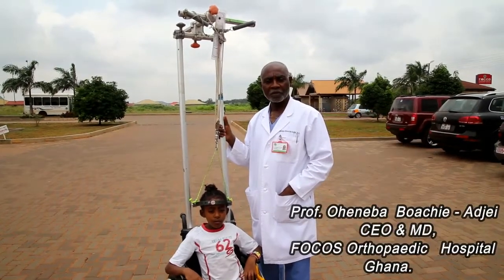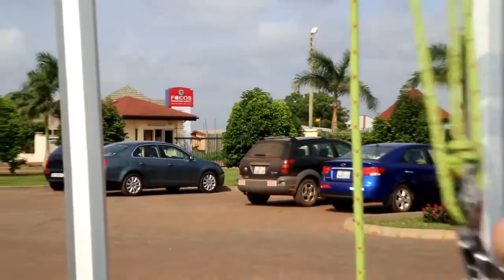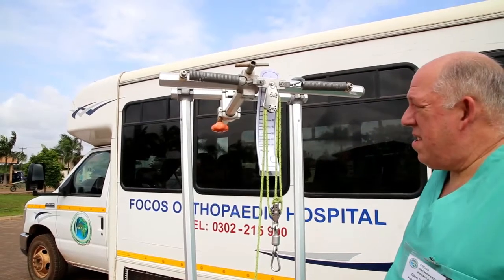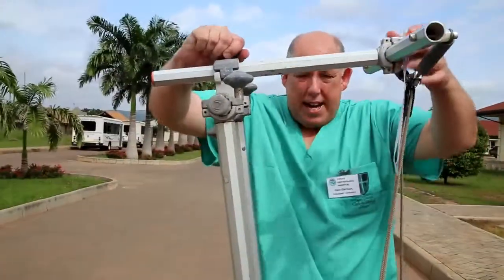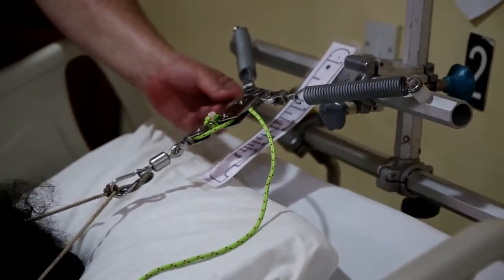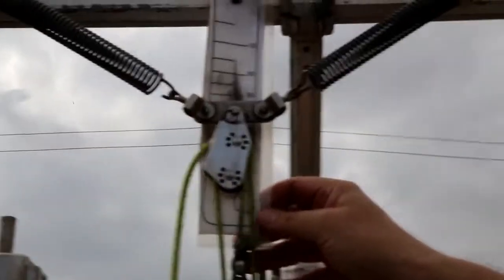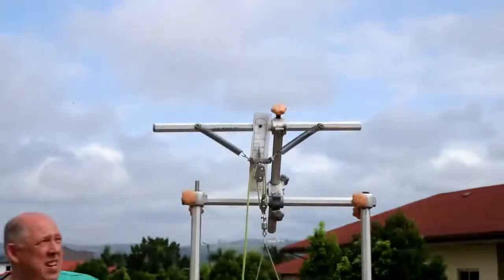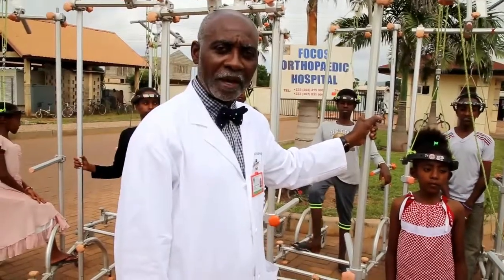FOCOS HOSPITAL HALO GRAVITY TRACTION SYSTEM